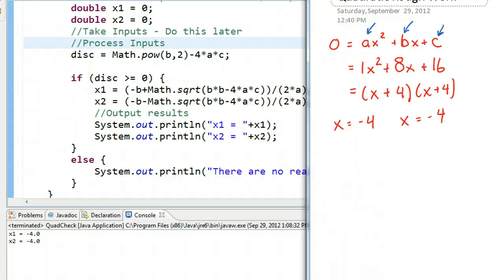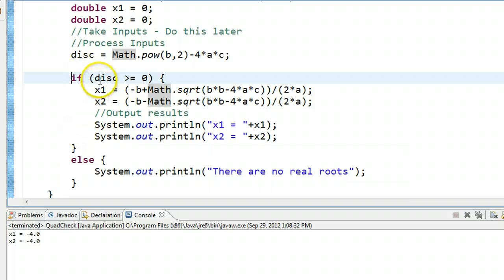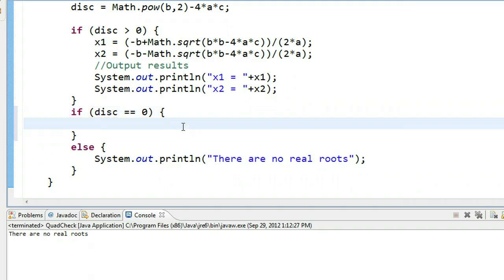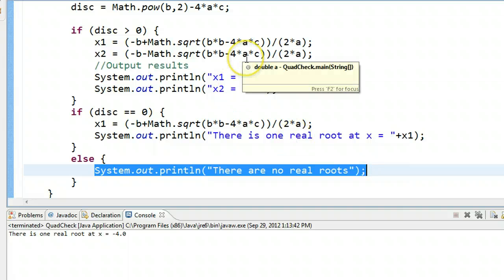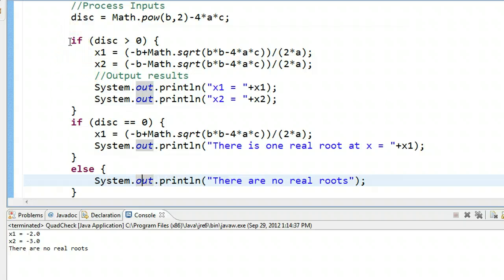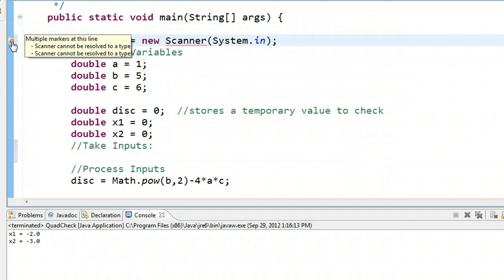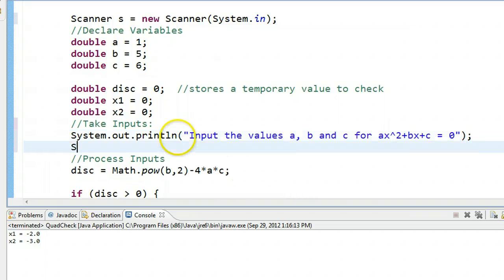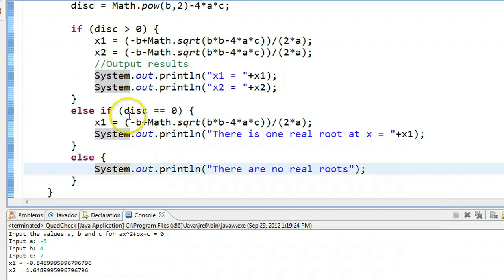Java - Math Example Quadratic Formula 3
This video finishes off the quadratic formula program.  It accounts for real repeated roots and includes inputs.  You could try to output the imaginary roots here.